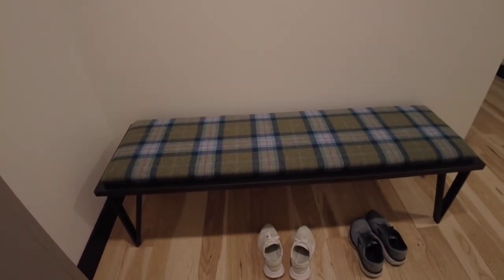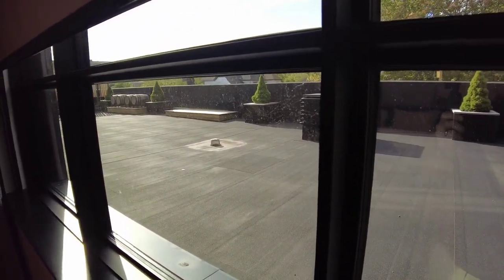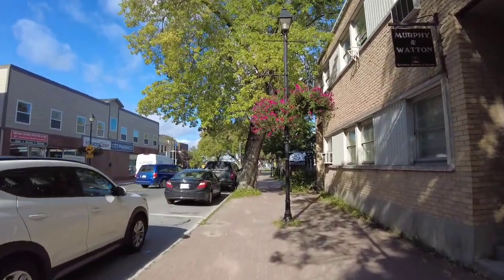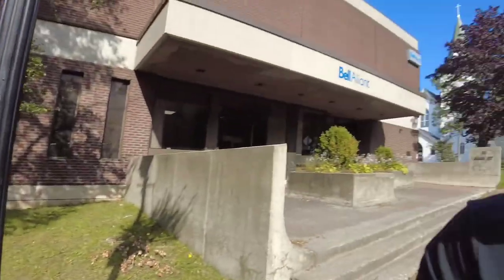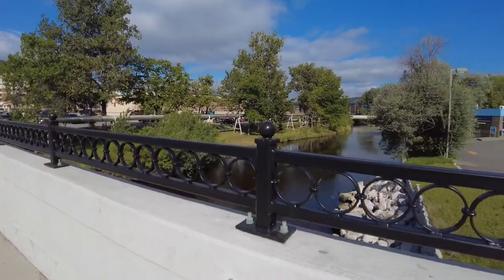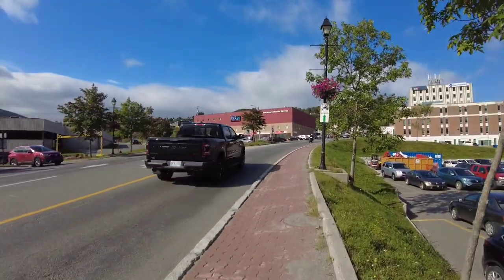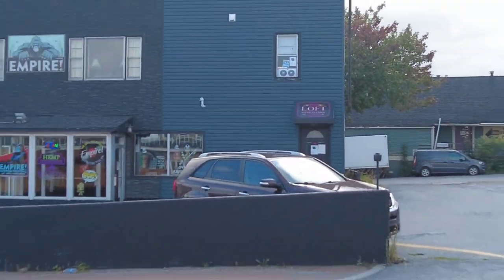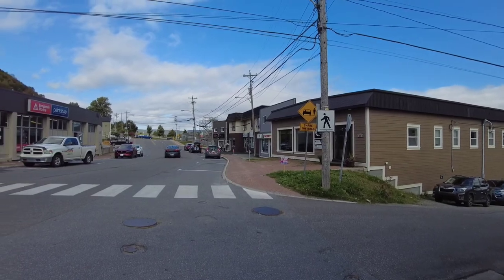Corner Brook Newfoundland, downtown walk.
Today we spend a night at the Hew & Draw hotel. then go for a walk downtown Corner Brook NL.

Best links!

Before the Walk/Hike - KEURIG!

Everything you need for Walking/Hiking/Travel - USOUTDOOR!

After the Walk/Hike - ICEBREAKERPRO!

A Microsoft office alternative - MOBI OfficeSuite